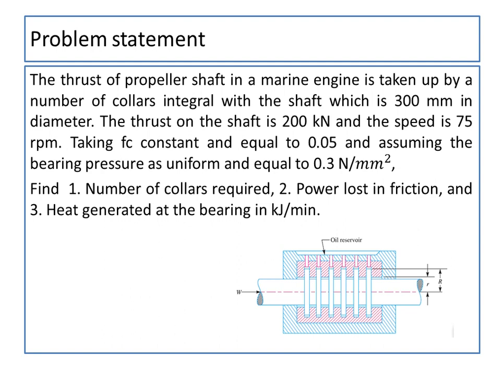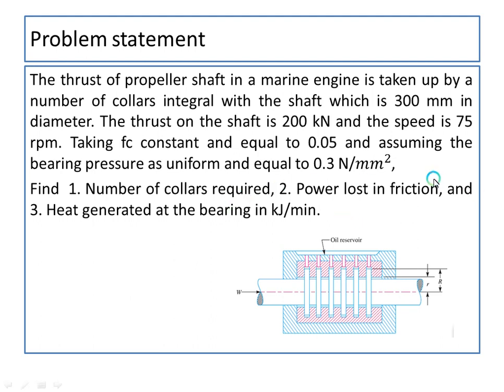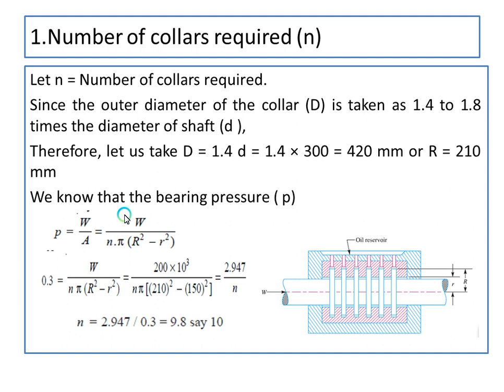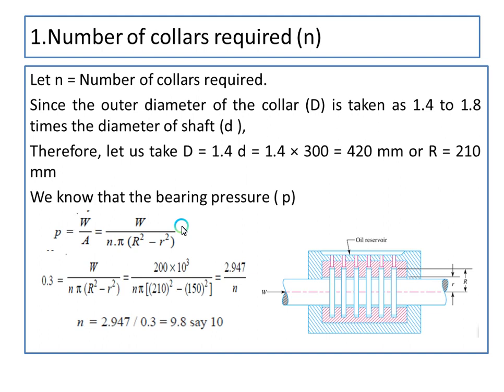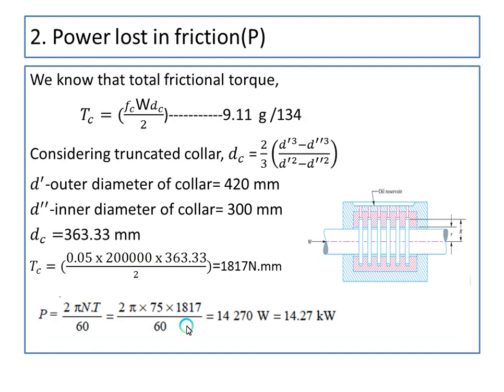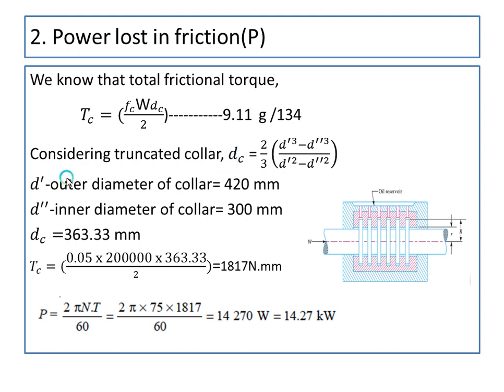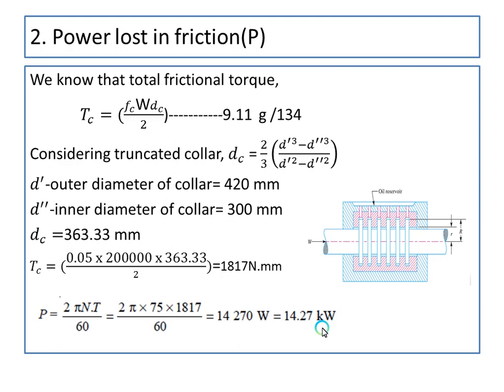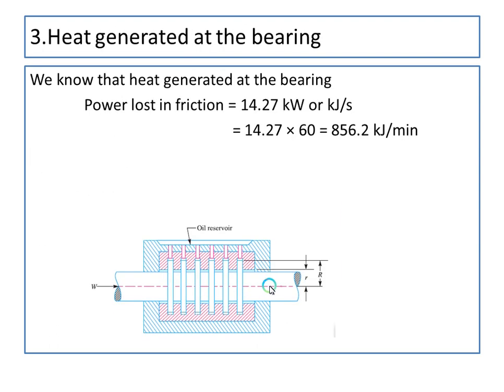DME2 17ME64 Thrust bearing problem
Axial loaded Bearing-Multi collar bearing
Used -MD by RS khurmi book